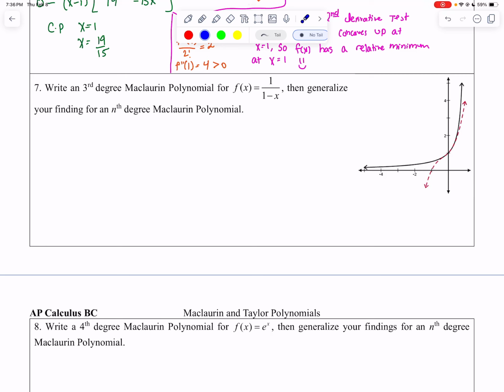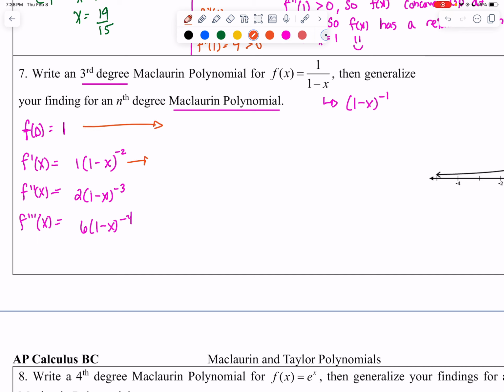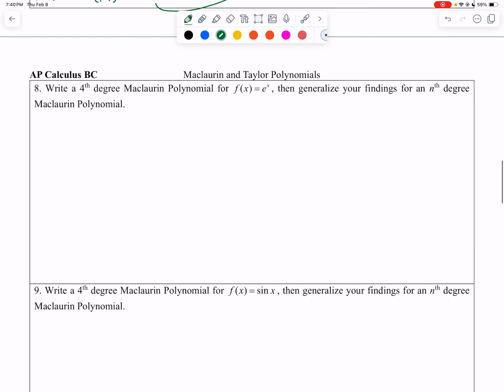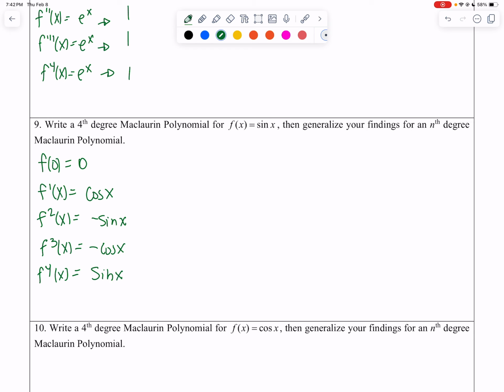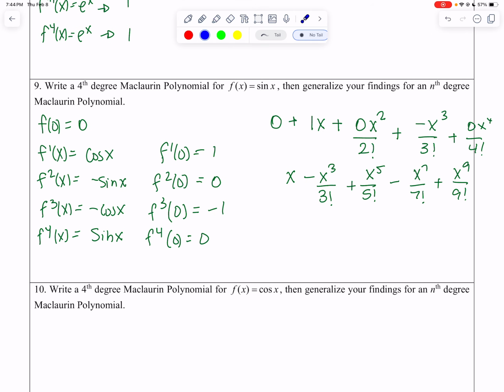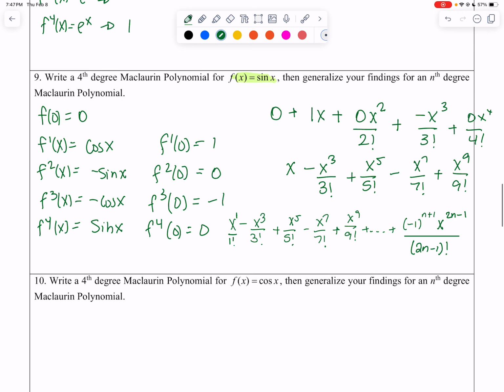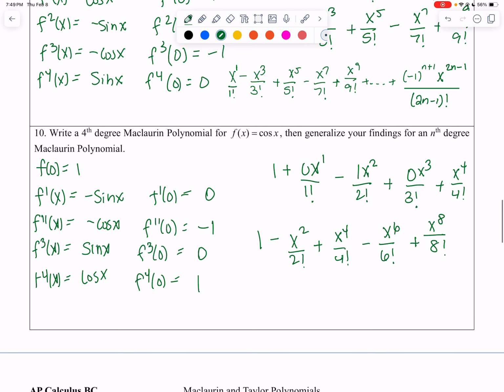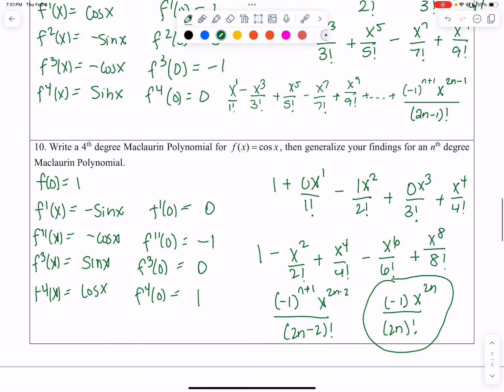Maclaurin and Taylor Polynomials (Part 2 - 4 Special Maclaurin Polynomials)